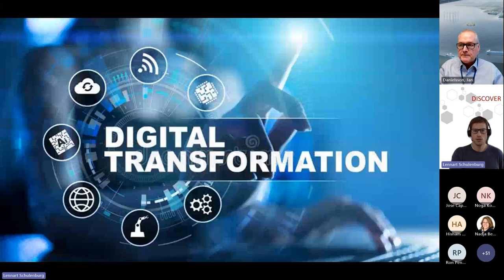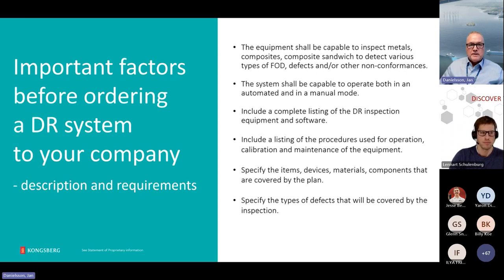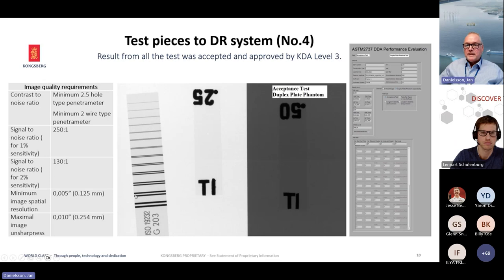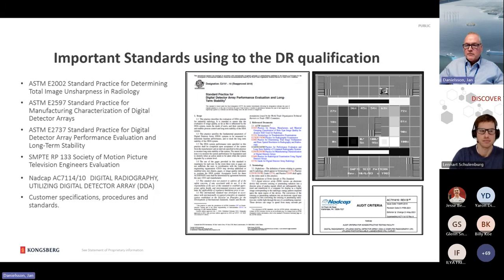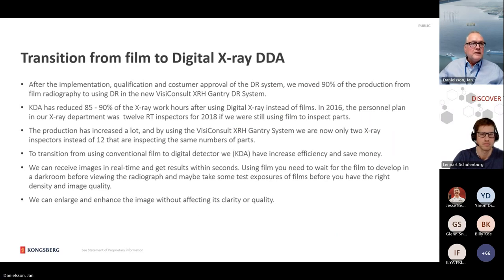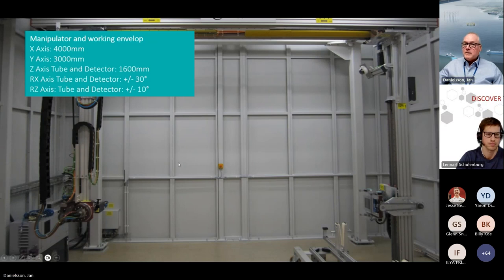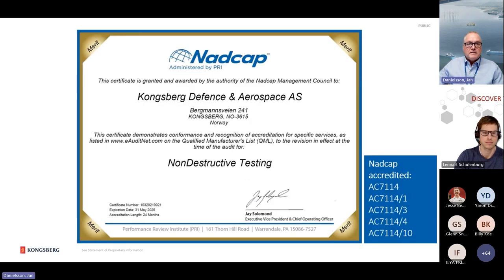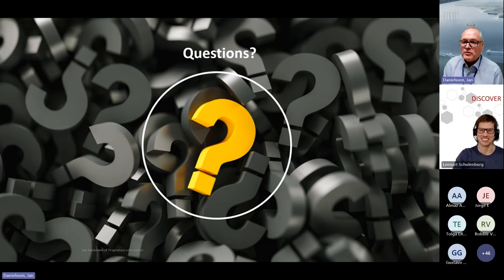Webinar How to qualify a digital X-ray system for aerospace industry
Join our webinar to learn the complete process of qualifying a digital X-ray system for the aerospace industry. This step-by-step guide will cover everything you need to know, from equipment selection to final documentation. Don't miss this valuable opportunity to enhance your knowledge and skills in the field of X-ray system qualification for aerospace applications! Speaker in this webinar is Jan Danielsson, Level 3 RT Expert at Kongsberg Defence & Aerospace. He shows in detail how the process of switching from film to digital radiography took place in his company. This approach not only applies to the aerospace industry but is also transferable to other sectors